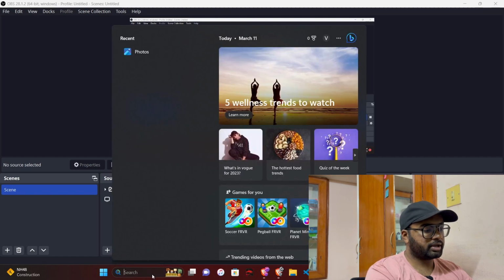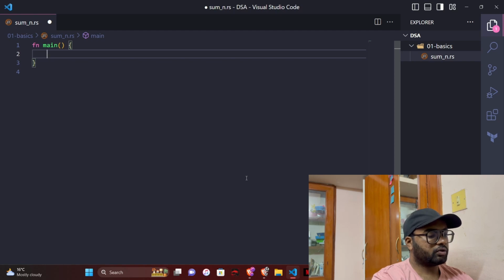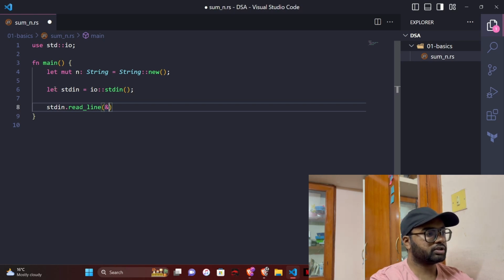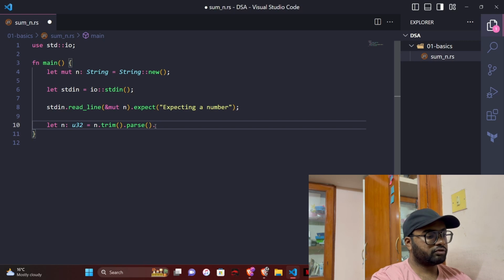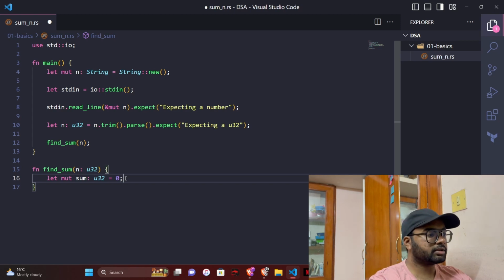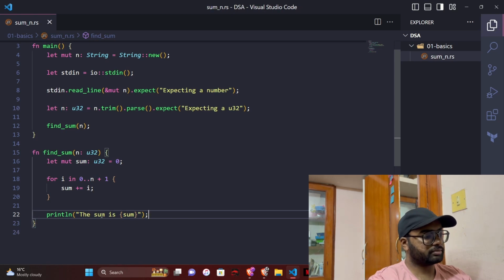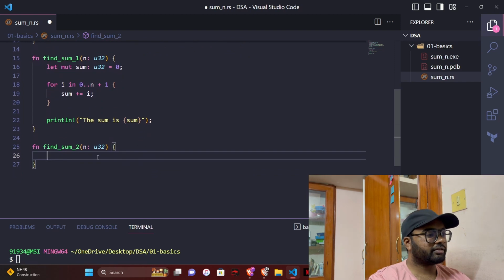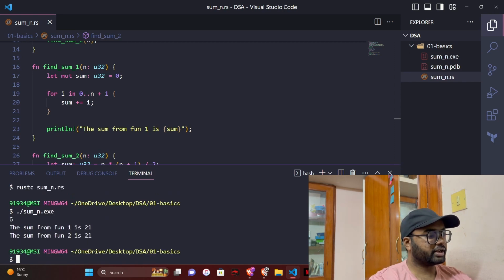DSA powered by Rust E-1 | sum of n numbers example | Complexity intro | DSA in Rust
This is an introductory video to algorithms and data structures. This series is powered by Rust, meaning that the code examples will be in Rust. Other language users can watch as well since the concepts will be the same no matter what the language is, but the language-specific implementations might be boring.

Please comment the timestamps if interested and I will add them to the description.